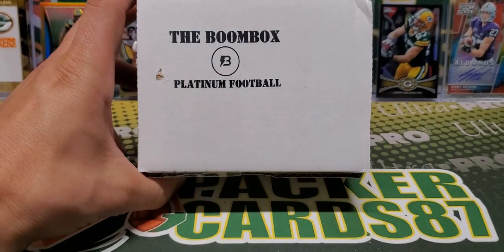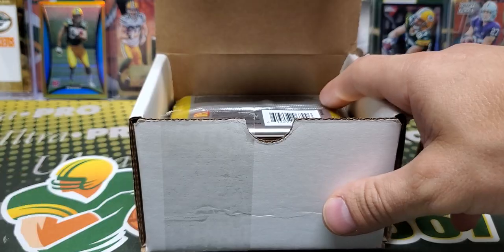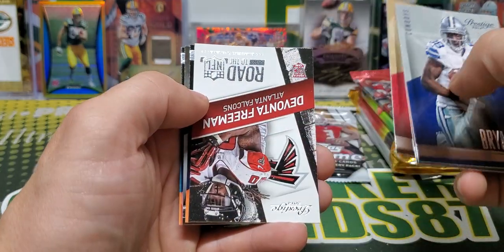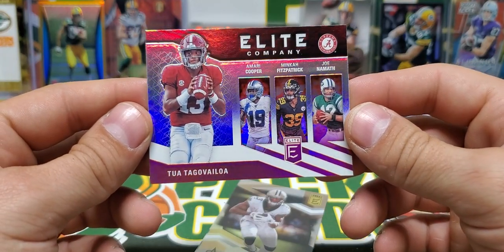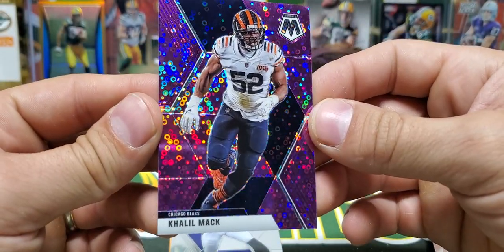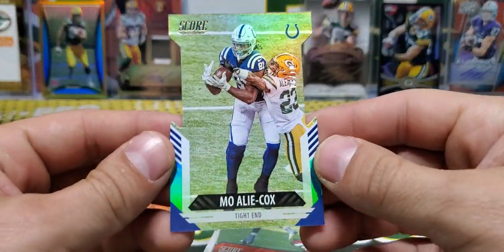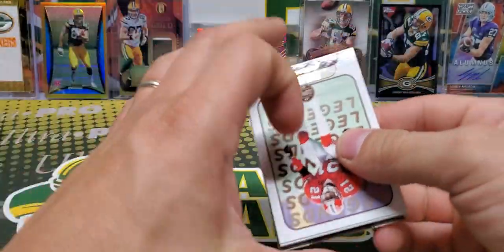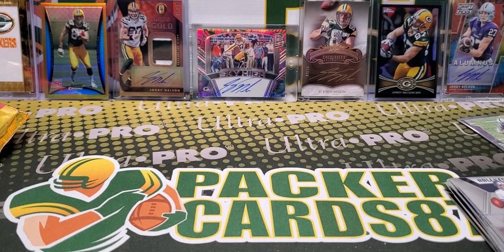June 2021 Boombox Platinum Football Unboxing!